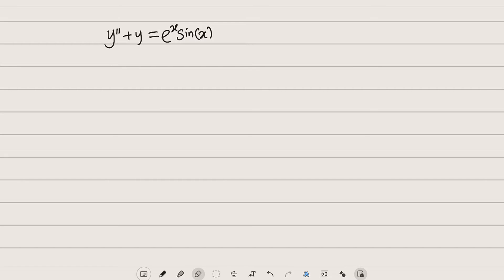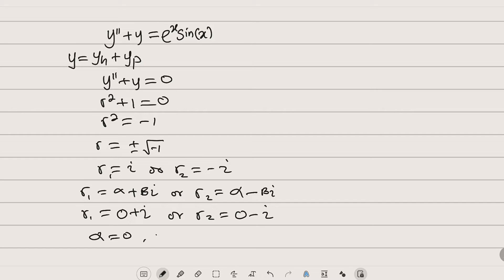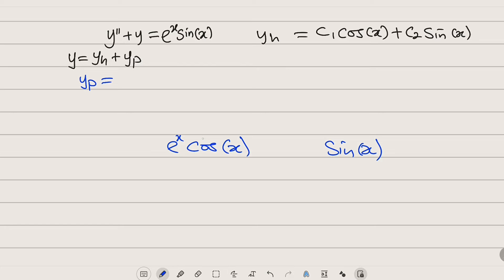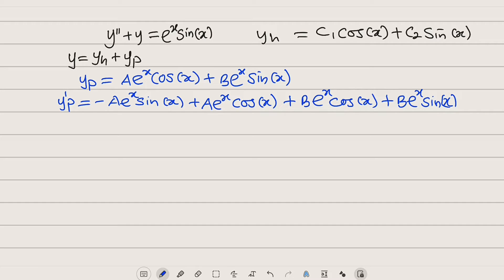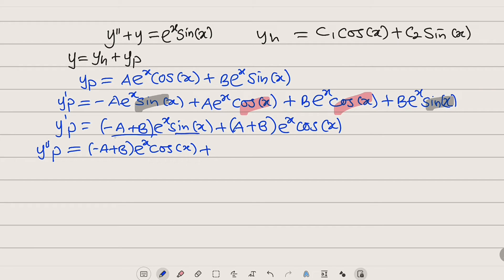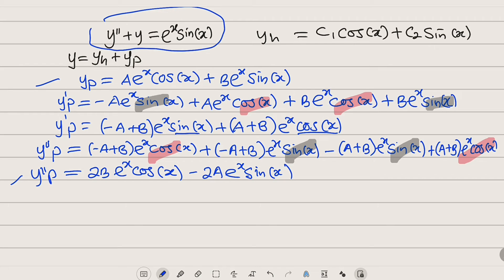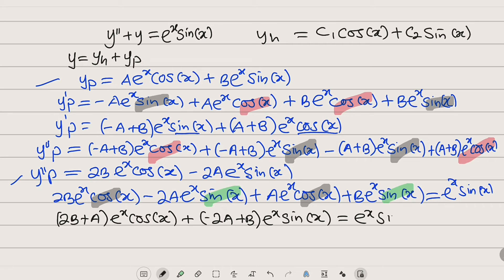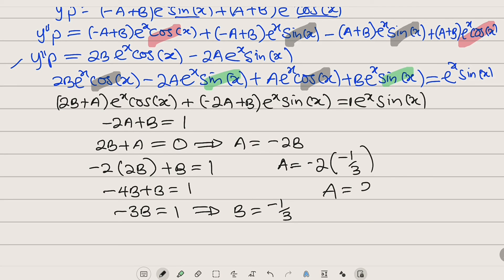Differential equation | Undetermined Coefficients | Linear Combination of functions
The 6 Rules-of-Thumb of the Method of Undetermined Coefficients
1. If an exponential function appears in g(x), the starting choice for Yₚ is an
exponential function of the same exponent.
2. If a polynomial appears in g(x), the starting choice for Yₚ is a generic
polynomial of the same degree.
3. If either cosine or sine appears in g(x), the starting choice for Yₚ needs to
contain both cosine and sine of the same frequency.
4. If g(x) is a sum of several functions, g(x) = g₁(x) + g₂(x) + … + gₙ(x),
separate it into n parts and solve them individually.
5. If g(x) is a product of basic functions, the starting choice for Yₚ(x) is chosen
based on:
 i. Y(x) is a product of the corresponding choices of all the parts of g(x).
 ii. There are as many coefficients as the number of distinct terms in Yₚ(x).
 iii. Each distinct term must have its own coefficient, not shared with any
 other term.
6. Before finalizing the choice of Yₚ(x), compare it against yₕ(x). If there is
any shared term between the two, the present choice of Yₚ(x) needs to be
multiplied by x. Repeat until there is no shared term.
Remember that, in order to use Rule 6 you always need to find the homogeneous solution first